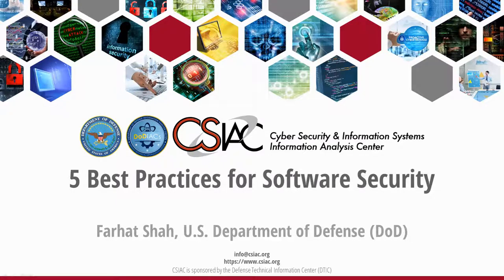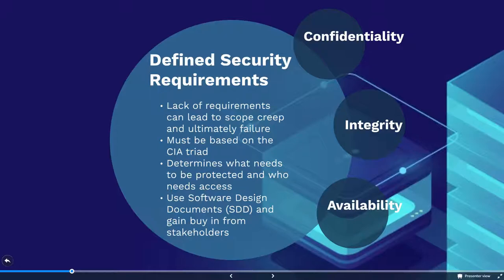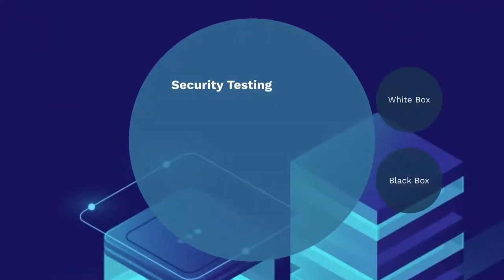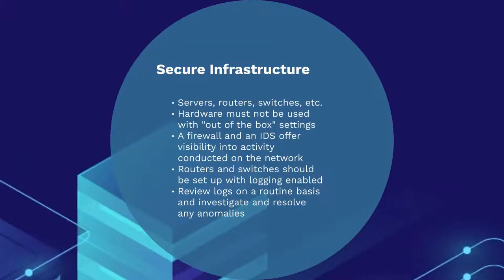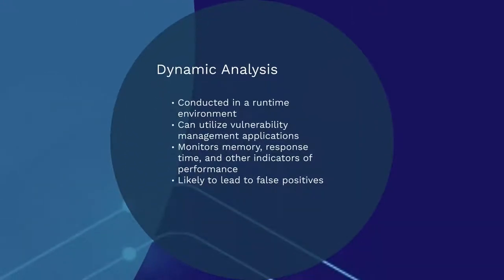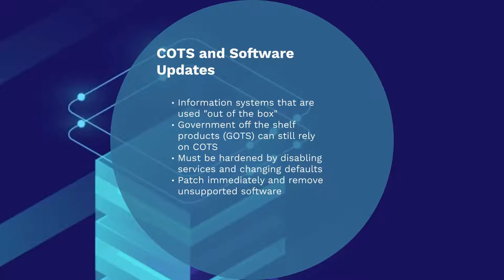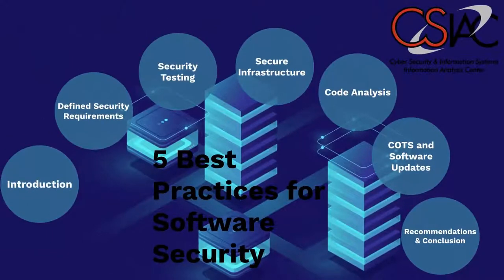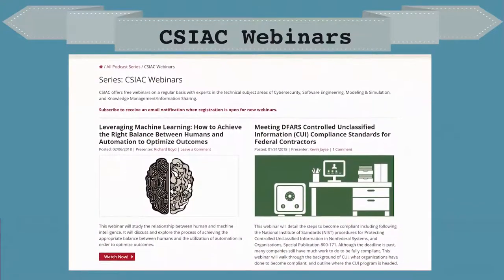The CSIAC Podcast - 5 Best Practices for Software Security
As Software becomes more complex, it is critical to incorporate security from the very inception of the system rather than an afterthought. With the rapid shifts in technology and increasingly sophisticated threats, cybersecurity considerations are a critical factor, expressly for systems utilizing decades-old software applications, still operational due to specific mission criticalities. These highly complex systems with millions of lines of software codes are progressively difficult to maintain over time due to software and hardware security obsolescence. An argument in favor of software assurance lies in the report by the Software Engineering Institute (SEI) that estimates that 90 percent of incidents stem from defective software according to the DoD Developer’s Guidebook for Software Assurance.

Incorporating security control measures early on in the software development process will benefit in terms of cost savings and manpower utilization throughout the lifecycle management, thus increasing the reliability and maintainability of the software. This article reiterates commonly observed best practices that can help enhance any organization’s software security practices whether using traditional, agile or development operations (DEVOPS) methods for new code or integration.